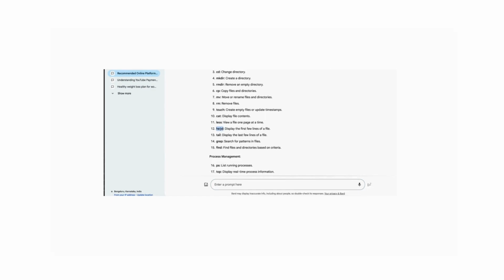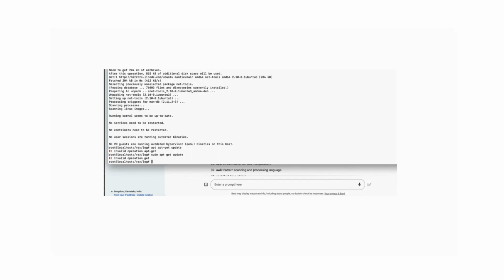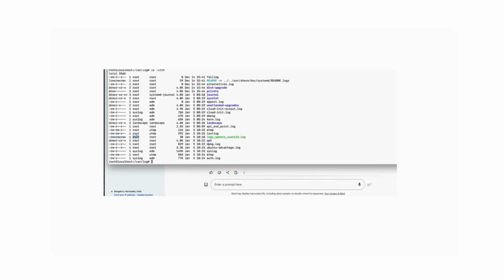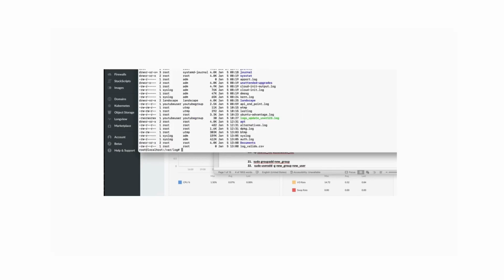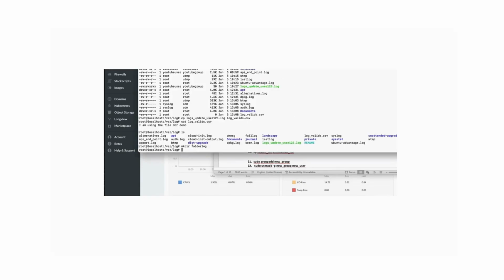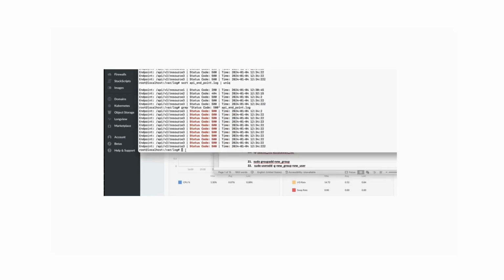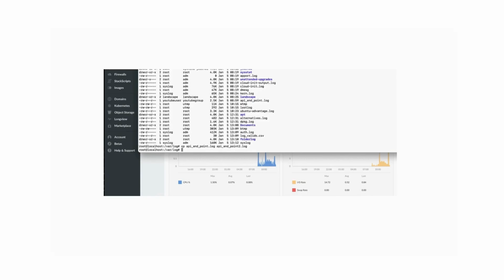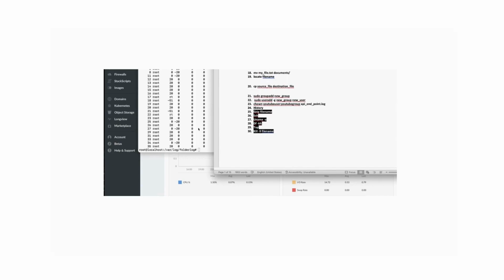Master linux commands